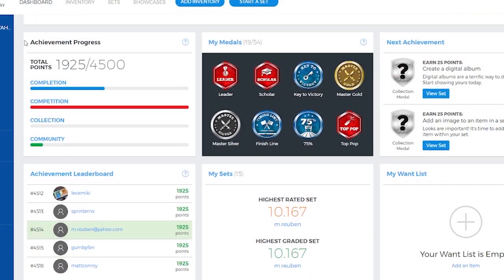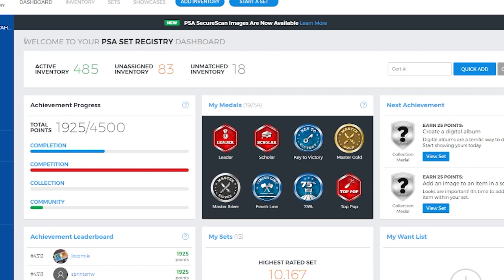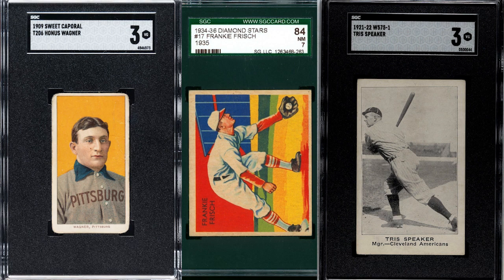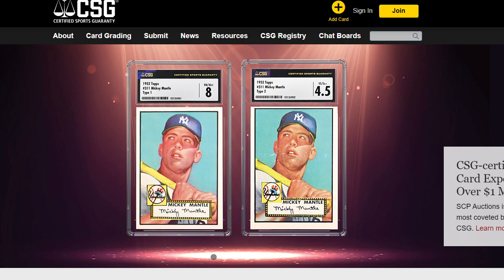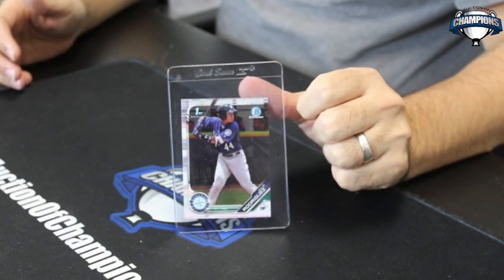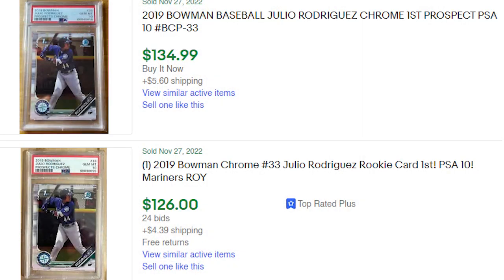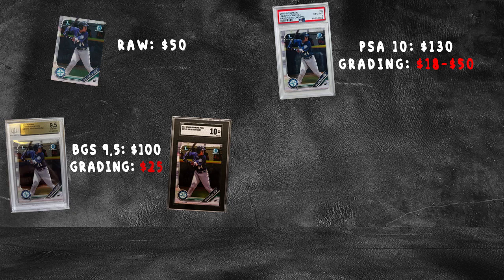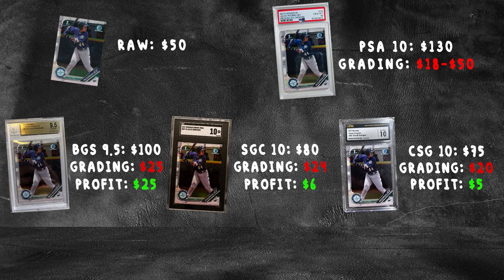Which Card Grading Company Should You Use?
In this video, we'll briefly go through a few card grade companies, and run an example for a Julio Rodriguez card.

0:00 - Intro
00:46 - PSA
01:30 - Beckett
02:22 - SGC
03:16 - CSG
03:57 - Example